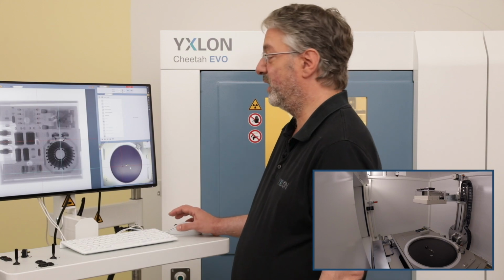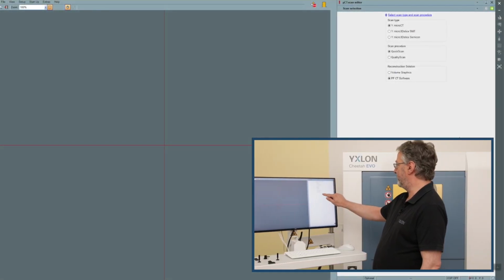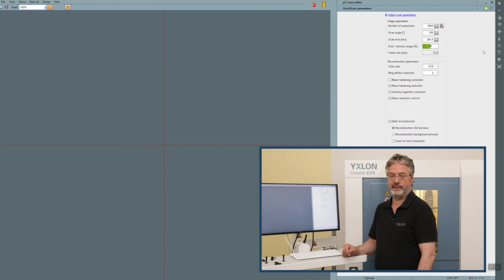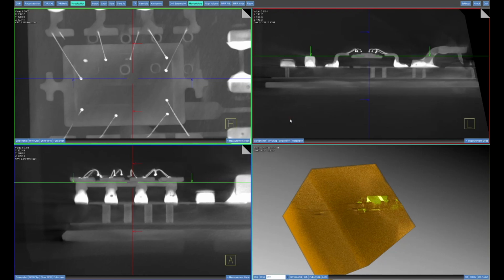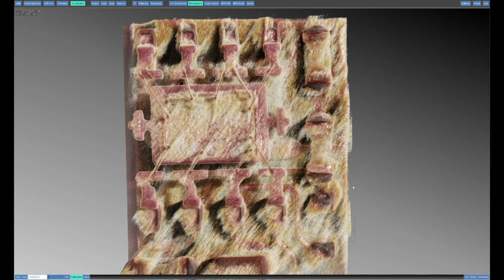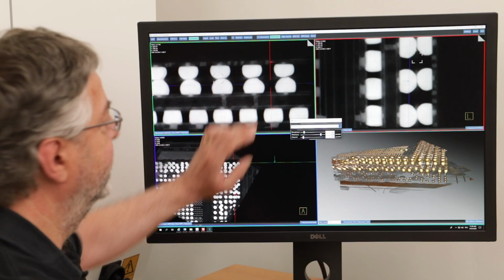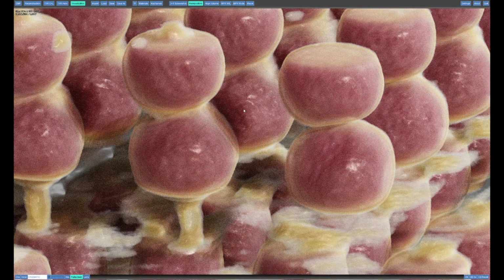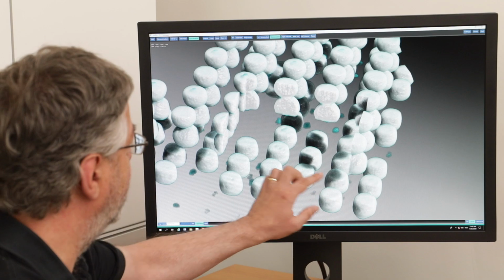V074 Cheetah - Verifica di una scheda elettronica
Radioscopia industriale computerizzato Cheetah - Verifica di una scheda elettronica in modalità tomografia.
La radioscopia industriale computerizzata è una tecnologia avanzata che sta rivoluzionando l'industria manifatturiera. Tra i sistemi più innovativi disponibili oggi, il Cheetah si distingue per la sua alta precisione e affidabilità. Questo sistema è in grado di verificare le schede elettroniche in modalità tomografia, offrendo così una valutazione completa e accurata della qualità dei prodotti.

Il Cheetah utilizza la tecnologia a raggi X per eseguire una scansione dettagliata dei prodotti e rivelare eventuali difetti o anomalie. Grazie alla sua alta risoluzione, il sistema è in grado di individuare anche i difetti più piccoli, garantendo così una qualità superiore dei prodotti.

La modalità tomografia del Cheetah è particolarmente utile per la verifica delle schede elettroniche, in quanto consente di analizzare la struttura interna del prodotto. Ciò significa che il sistema è in grado di rilevare eventuali problemi che potrebbero influire sulle prestazioni del prodotto, garantendo così una maggiore sicurezza e affidabilità.

Inoltre, il Cheetah è dotato di un'interfaccia utente intuitiva e facile da usare, che consente di eseguire le analisi in modo rapido ed efficiente. Ciò significa che i risultati delle analisi sono disponibili in tempo reale, consentendo ai tecnici di intervenire prontamente per risolvere eventuali problemi.

In sintesi, la radioscopia industriale computerizzata Cheetah rappresenta una soluzione innovativa per la verifica dei prodotti manifatturieri. Grazie alla sua alta precisione e affidabilità, il sistema è in grado di garantire la massima qualità e sicurezza dei prodotti. In particolare, la modalità tomografia del Cheetah è particolarmente utile per la verifica delle schede elettroniche, fornendo una valutazione completa della loro qualità e affidabilità.